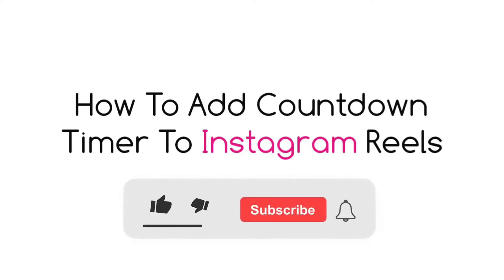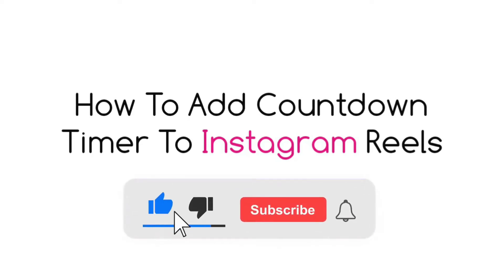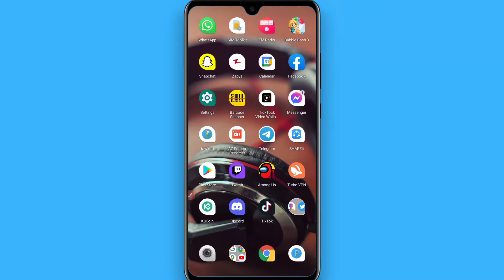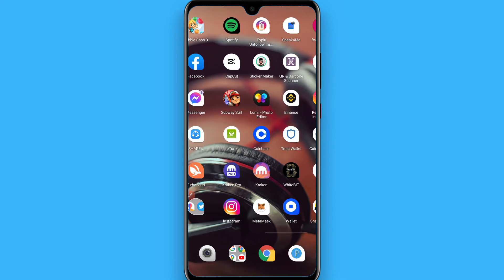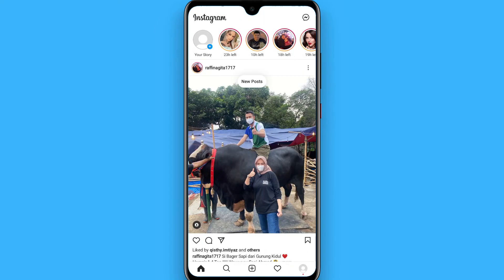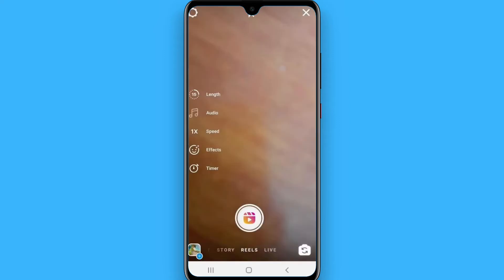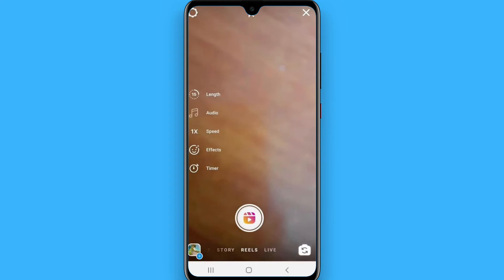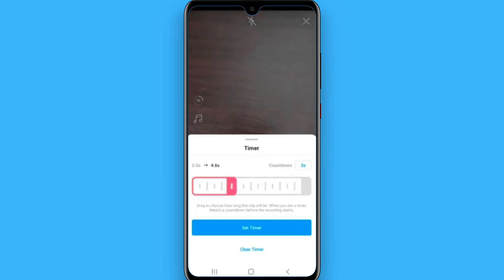How To Add Countdown Timer To Instagram Reels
Learn How To Add Countdown Timer To Instagram Reels

In this video I will show you how to add countdown timer on Instagram reels. This will be a short guide that shows you exactly how to add countdown timer to Instagram reel.